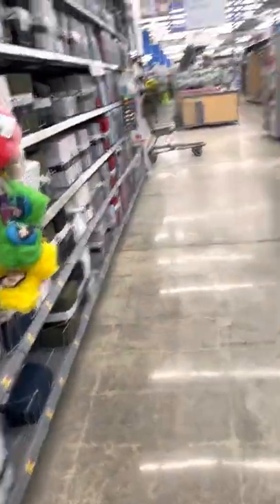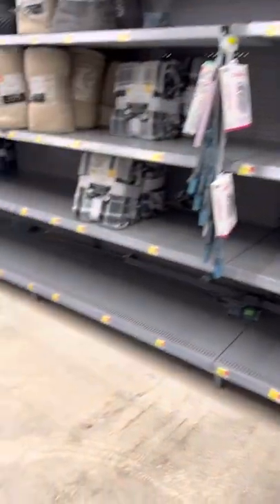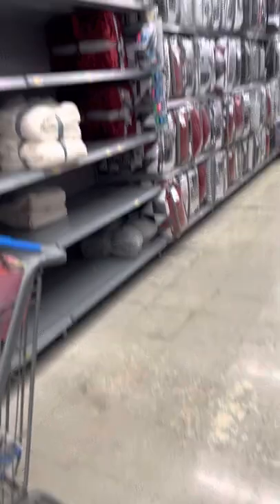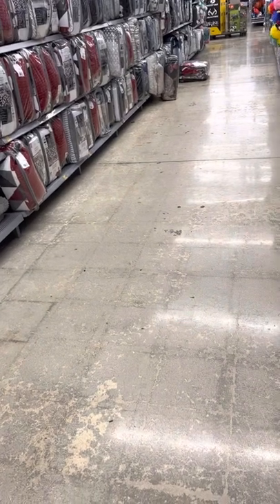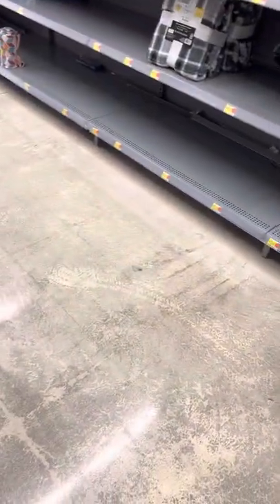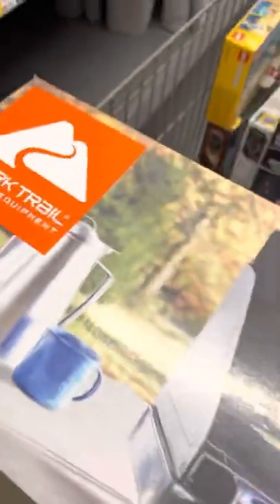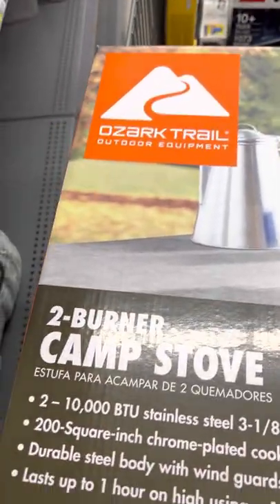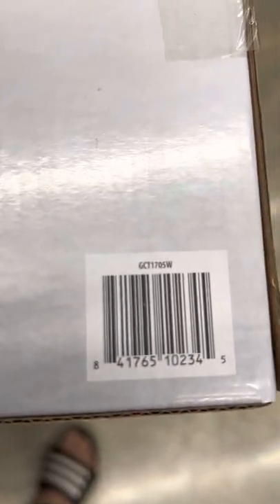Walmart clearance short…camping stove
Such a good find today. ***SHOUTOUT TO WALMART EMPLOYEES SANDY AND GIO IN CAPE CORAL***